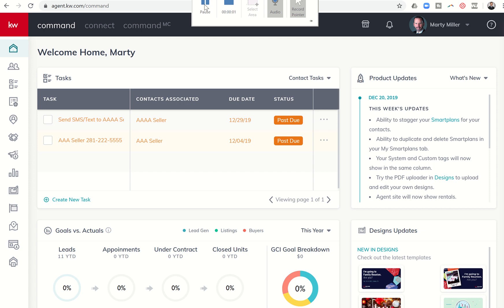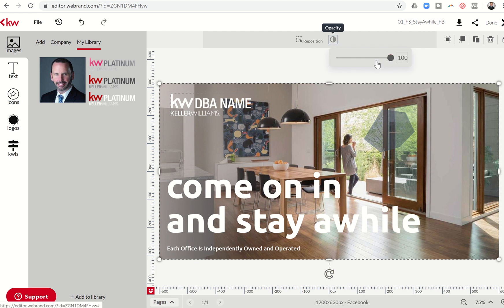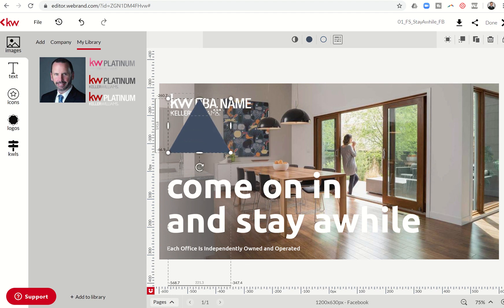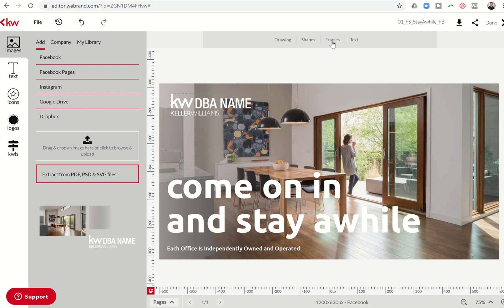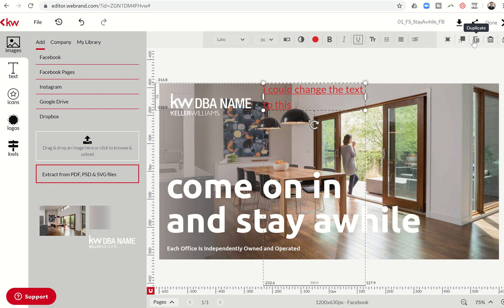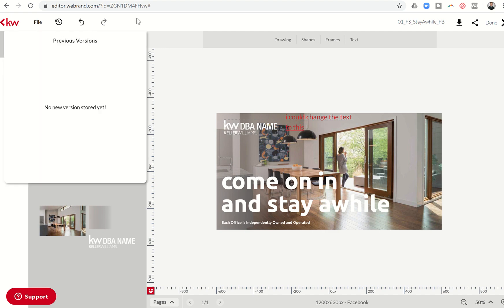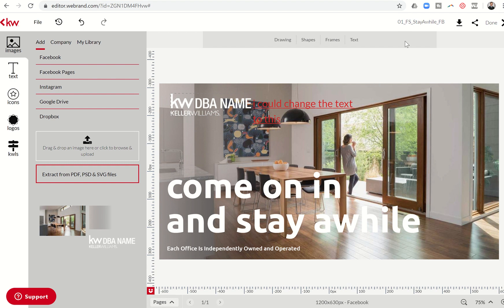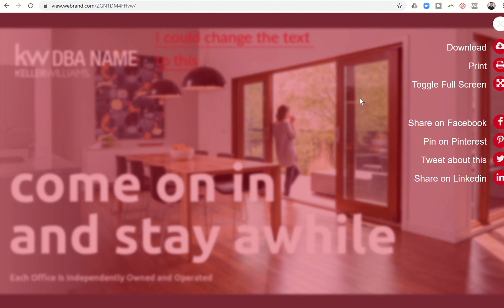Additional We Brand Menu Items in Designs | KW Command 66 Day Challenge 3.0 Day 38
As mentioned in previous Challenges, the KW Command Platform offers a graphic and email/print asset creation submenu called Designs.  That Designs submenu utiilizes We Brand to create and edit these items.  Today we dive into additional menu items that allow for drawing or place items and shapes, photo frames and text.  We also discuss the redo, undo, previous version options in addition to the grid view.  Finally, we discuss changing pages, zooming in and out and the ability to share your graphic with another individual to allow them to print, download or provide feedback.